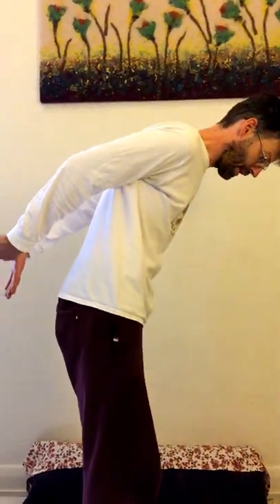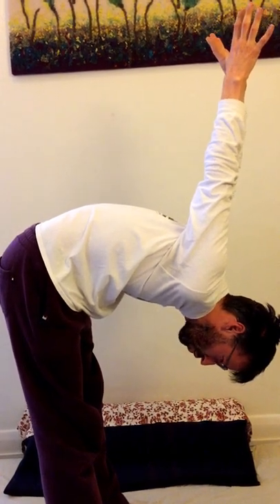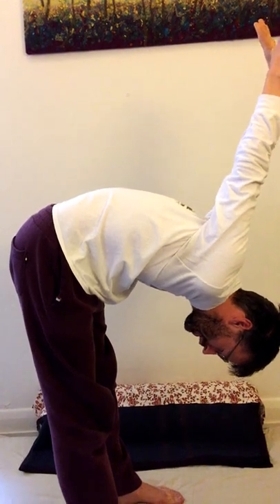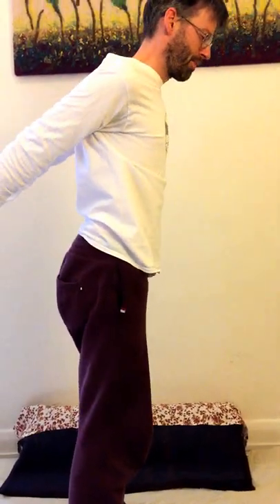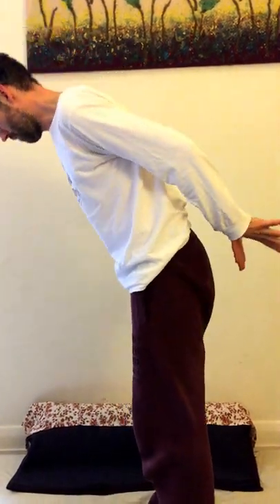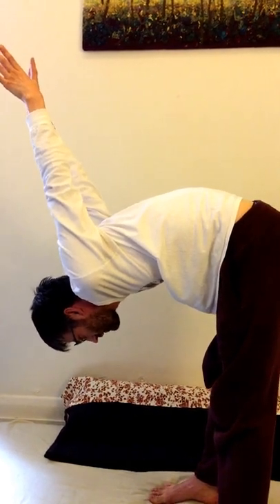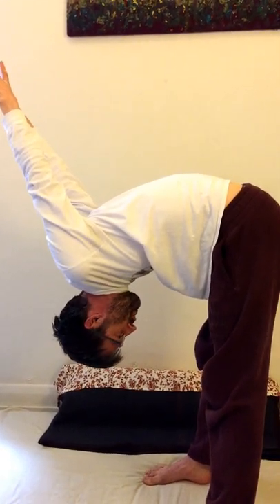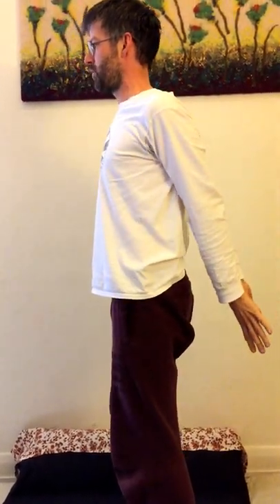Makka-Ho's by Sunbear Shiatsu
Makka-Ho's are easy to apply meridian exercises that take only 10 mintutes. The Makka-Ho exercises are great to start up your day and awaken your body, mind and spirit.

A good self-care exercise while you are holding out for your next shiatsu appointment. This exercise series is also great for muscle building.

In this video Gerald Heutink from Sunbear Shiatsu demonstrates these simple and effective Japanese stretches. There are 6 pairs of holding poses. These correspond to the 12 main meridians and are sequenced according to the Chinese Medicine Orary Clock.

A perfect way to kick start your day.